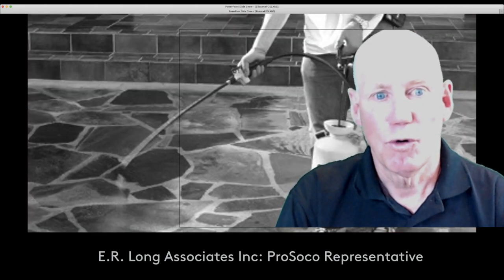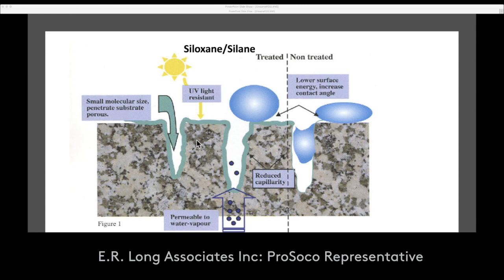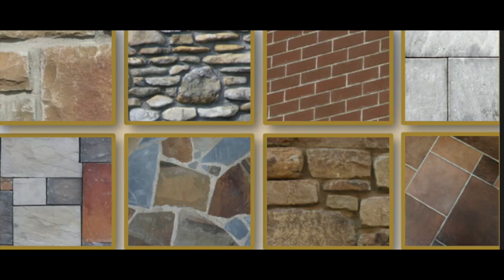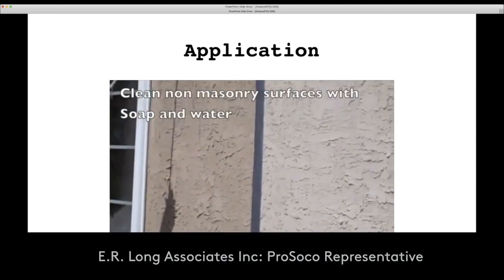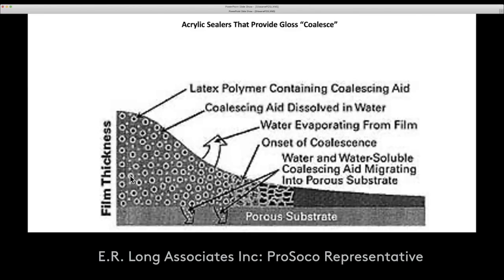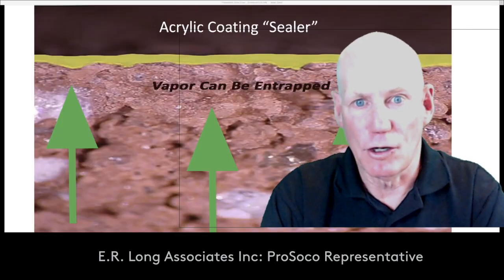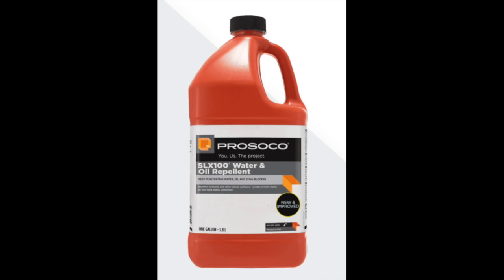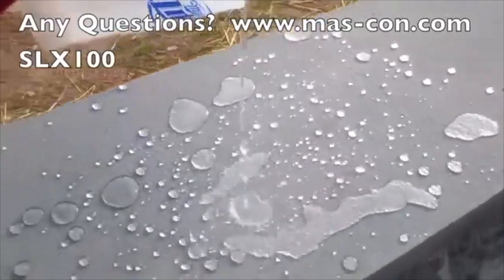Water Repellents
This video is about penetrating water repellents for masonry, stone, stucco, pavers and thin stone veneer.  This video was created for the contractor to understand the difference between a Gloss Sealer and a Penetrating Water Repellent.  ProSoCo  penetrating water repellents are displayed as the basis of design.